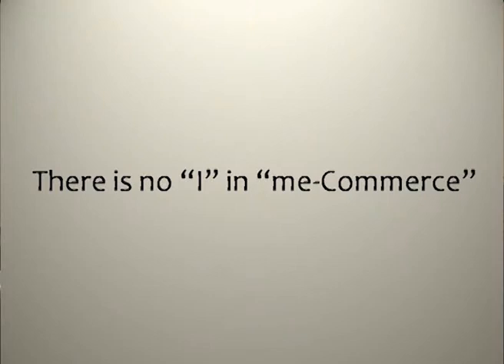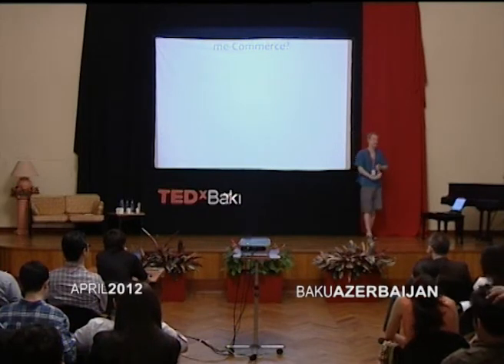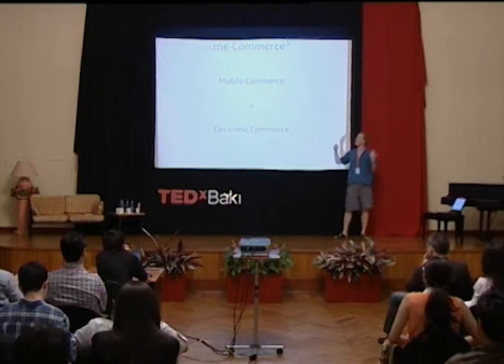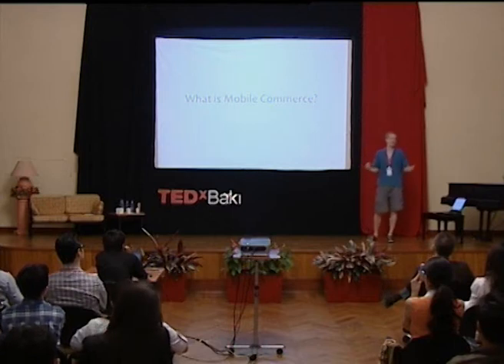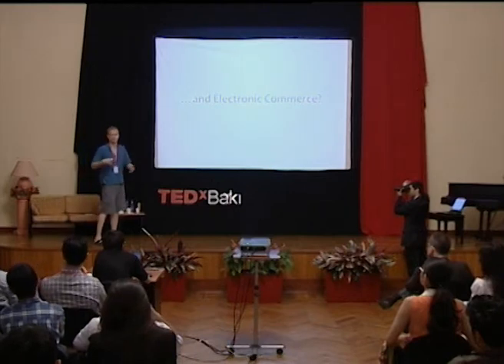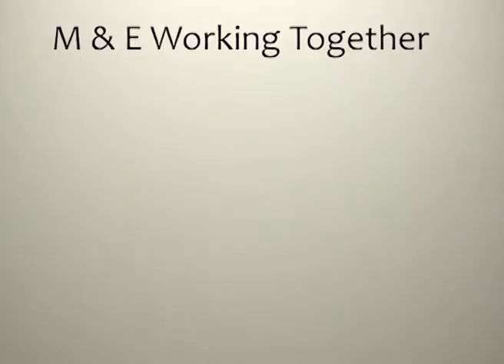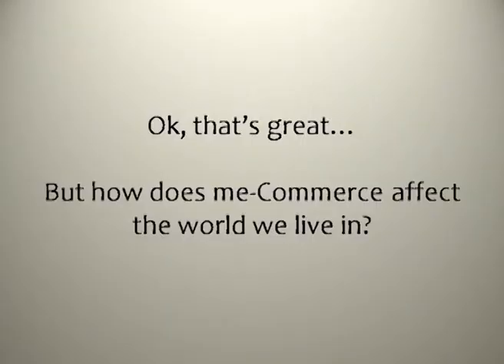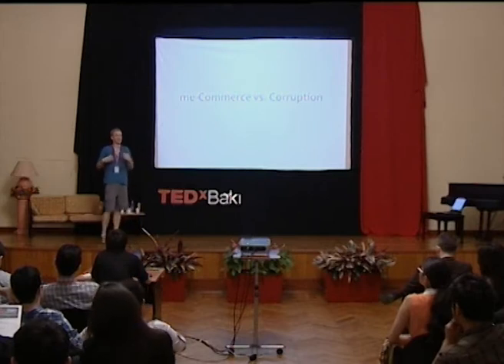Kent Babin - There is no 'I' in 'me-Commerce' - TEDxBakı